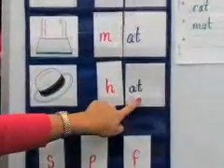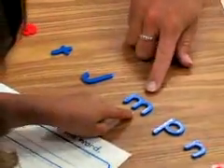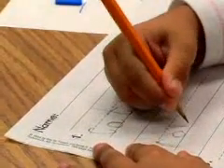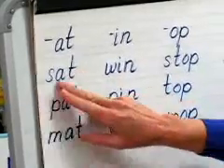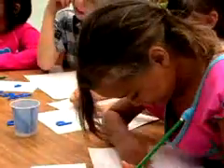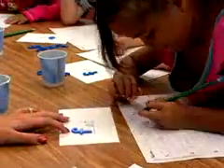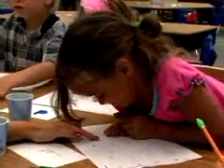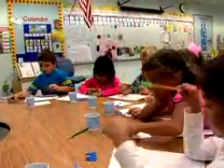Dr. Stephanie Al Otaiba - Phonics - LEaRN DVD2 EC1